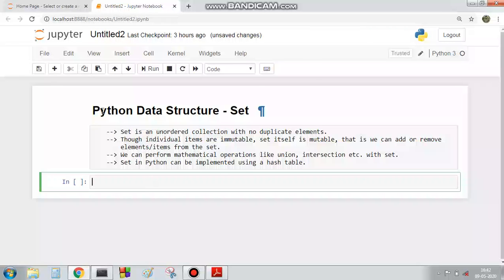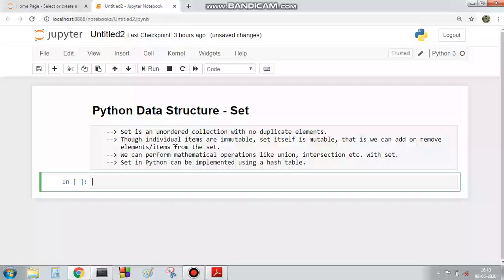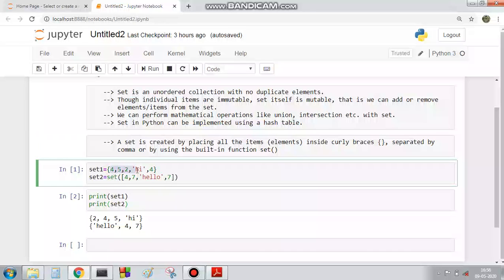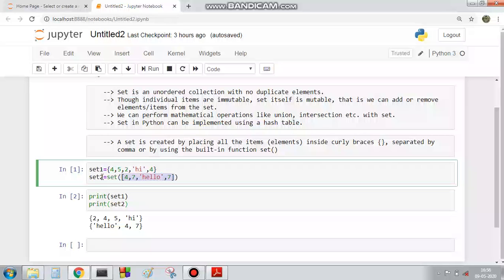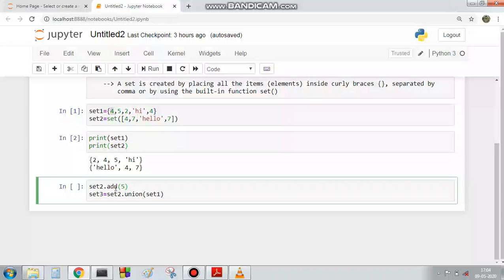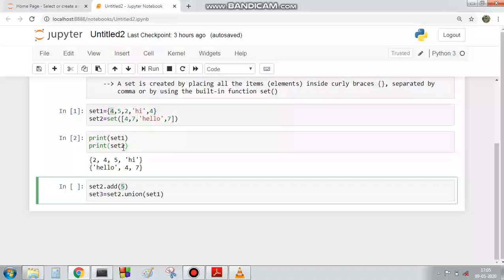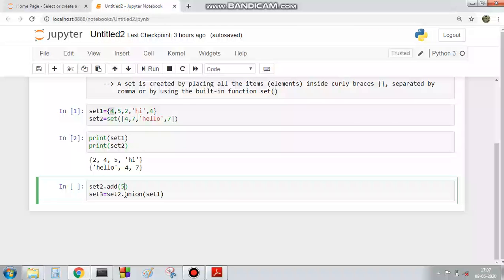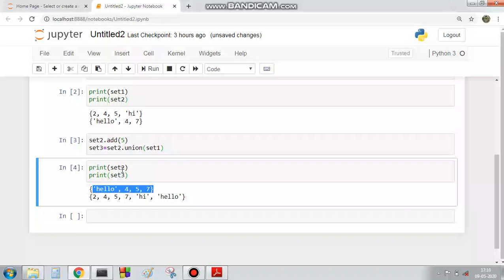Python 009: DataStructure Set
This video explain the details of Set Data Structure of Python. Method associated with set will be explained in our later video